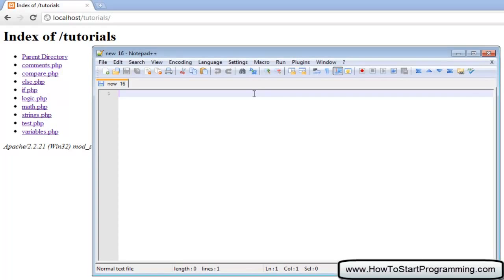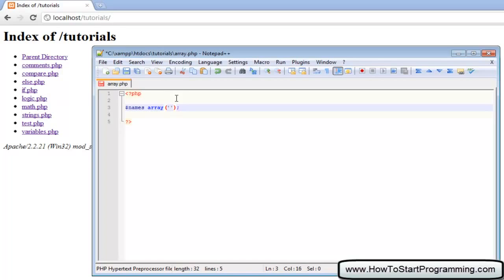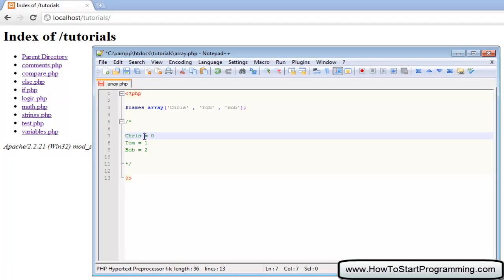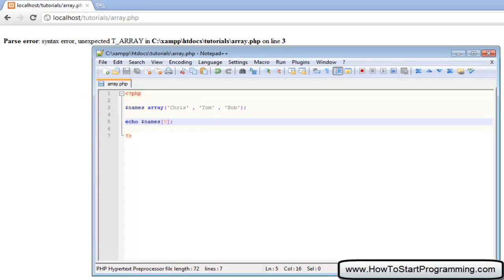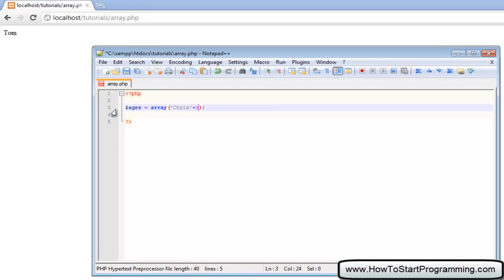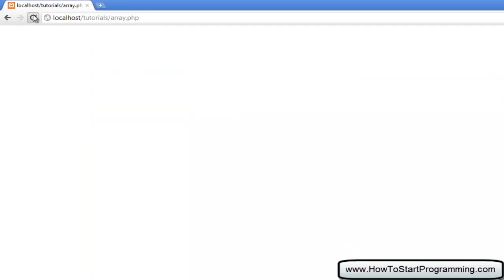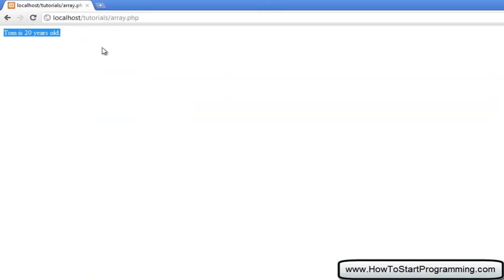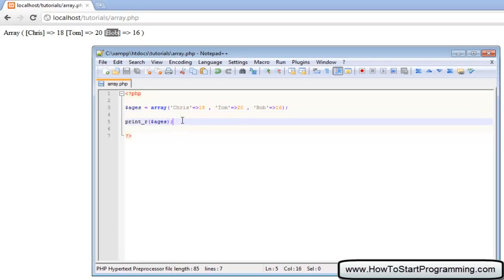PHP Tutorial 13 Arrays PHP For Beginners